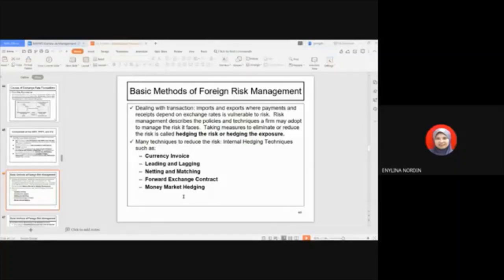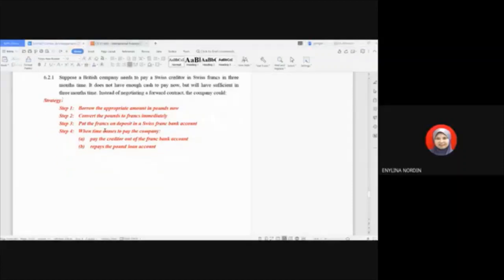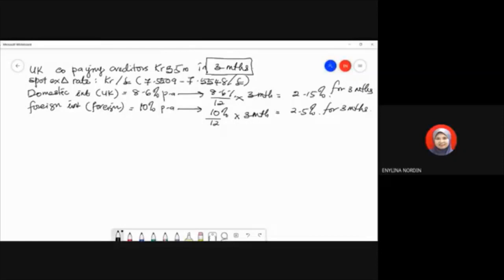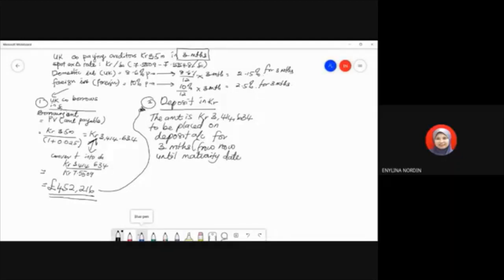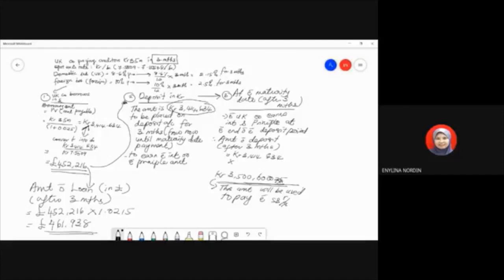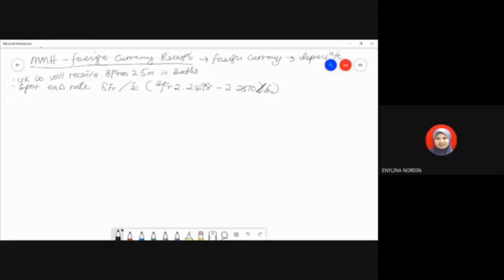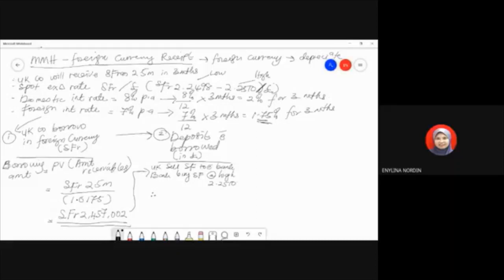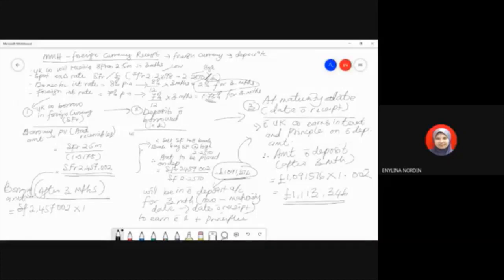Lecture International Finance Part3